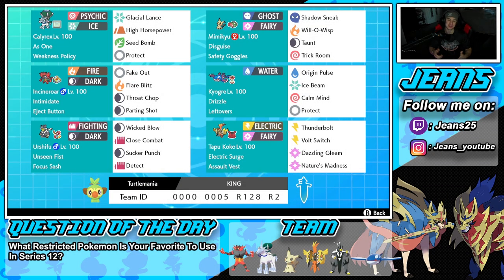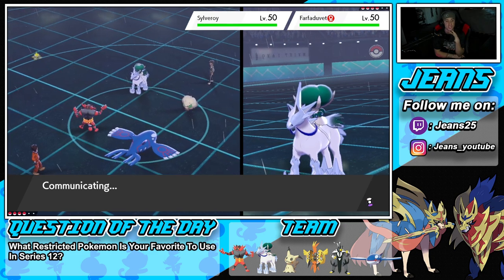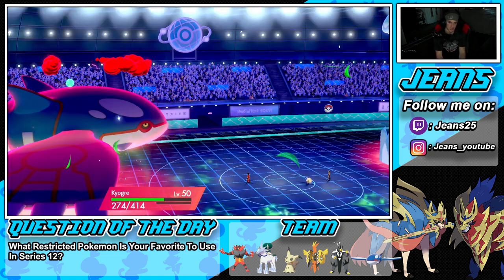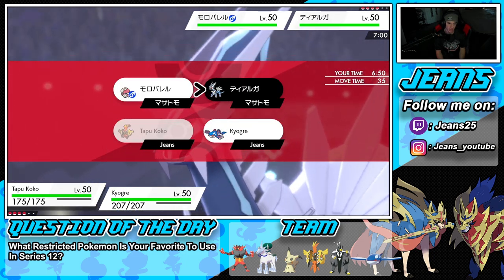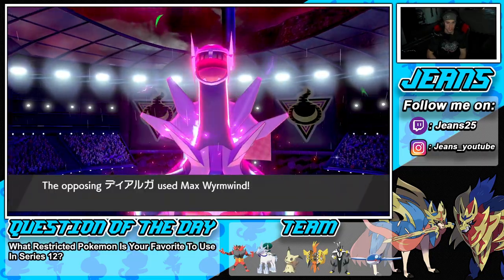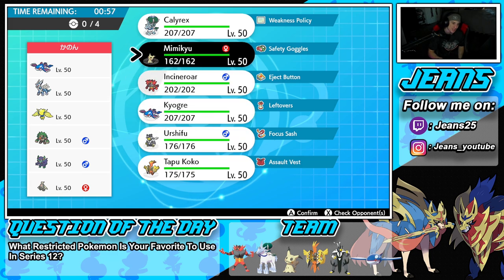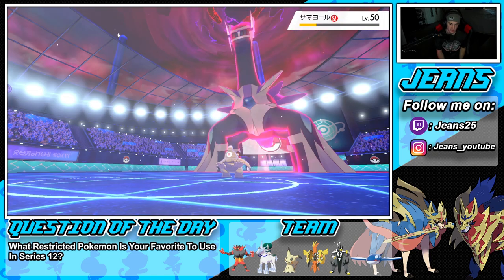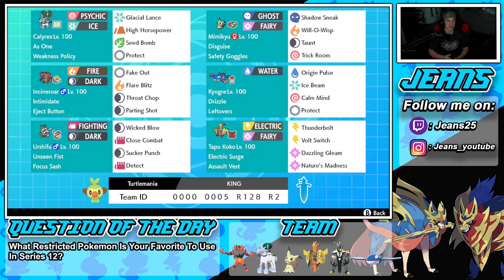Calyrex & Trick Room Is a Broken Combo! - Pokémon Sword and Shield Competitive Ranked Double Battles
Team Code: 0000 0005 R128 R2

Team:
Calyrex-Ice @ Weakness Policy
Ability: As One (Glastrier)
Level: 50
EVs: 252 HP / 148 Atk / 108 SpD
Brave Nature
IVs: 0 Spe
- Glacial Lance
- High Horsepower
- Seed Bomb
- Protect

Kyogre @ Leftovers
Ability: Drizzle
Level: 50
EVs: 252 HP / 92 Def / 76 SpA / 12 SpD / 76 Spe
Modest Nature
IVs: 0 Atk
- Origin Pulse
- Ice Beam
- Calm Mind
- Protect

Incineroar @ Eject Button
Ability: Intimidate
Level: 50
EVs: 252 HP / 132 Atk / 28 Def / 92 SpD
Brave Nature
IVs: 0 Spe
- Fake Out
- Flare Blitz
- Throat Chop
- Parting Shot

Mimikyu @ Safety Goggles
Ability: Disguise
Level: 50
EVs: 252 HP / 140 Def / 116 SpD
Sassy Nature
IVs: 0 Spe
- Shadow Sneak
- Will-O-Wisp
- Taunt
- Trick Room

Urshifu-Gmax @ Focus Sash
Ability: Unseen Fist
Level: 50
EVs: 4 HP / 252 Atk / 252 Spe
Jolly Nature
- Wicked Blow
- Close Combat
- Sucker Punch
- Detect

Tapu Koko @ Assault Vest
Ability: Electric Surge
Level: 50
EVs: 236 HP / 116 Def / 4 SpA / 12 SpD / 140 Spe
Bold Nature
IVs: 0 Atk
- Thunderbolt
- Volt Switch
- Dazzling Gleam
- Nature's Madness

Ice Rider Calyrex Trick Room Team that we show off in Ranked Battles!

GAME INFO
Name: Pokemon Sword and Pokemon Shield
Developer: Game Freak
Publisher: The Pokemon Company, Nintendo
Platforms: Nintendo Switch
Release Date: November 14, 2019